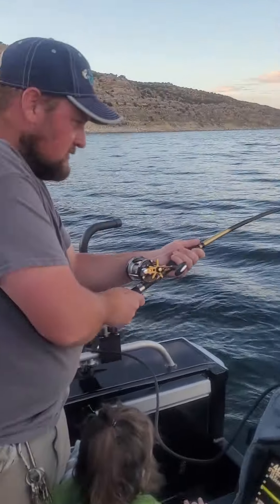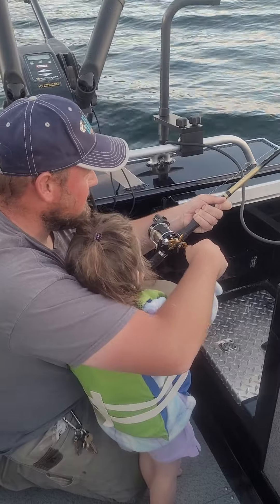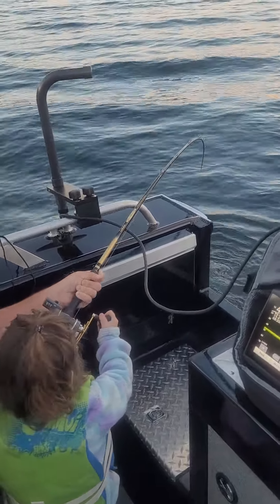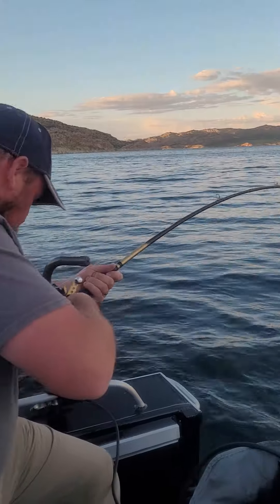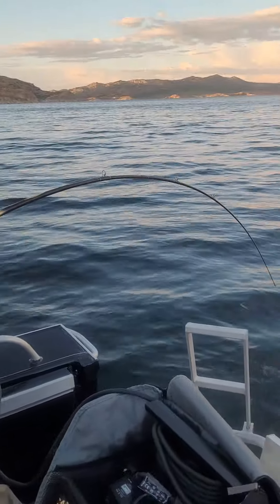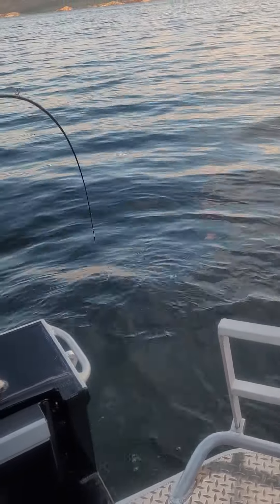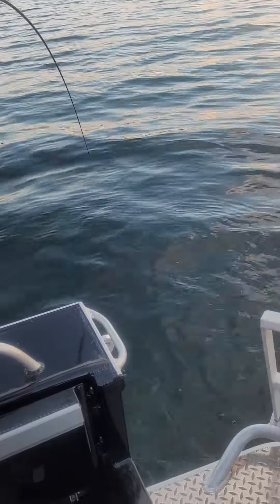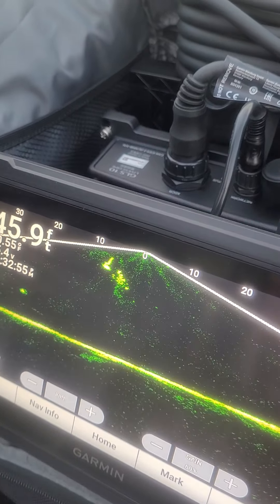Flaming Gorge Evening Trolling Lake Trolls & Tube Jigs for Trophy Lake Trout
We hit the lake for an hour of evening fishing near Stateline on Flaming Gorge. Monkey Milk 6.5" Mega Tube and some silver lake trolls did the trick.